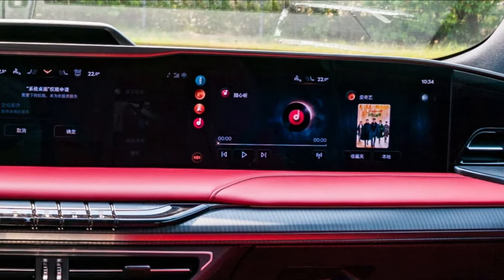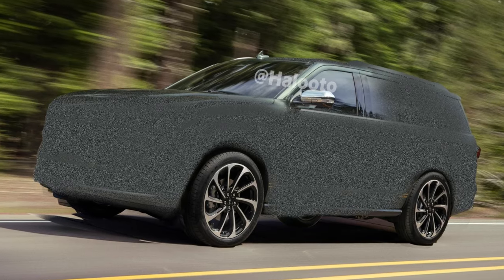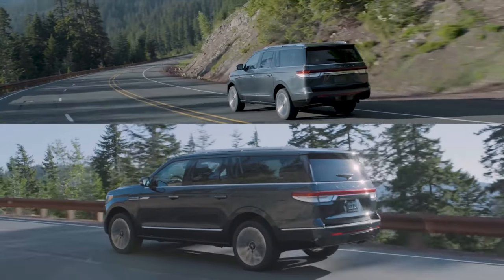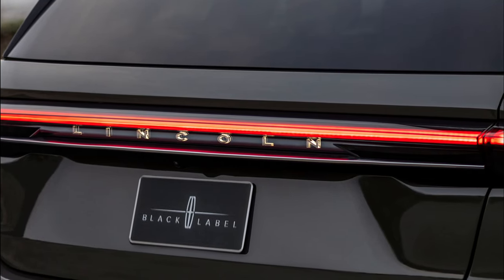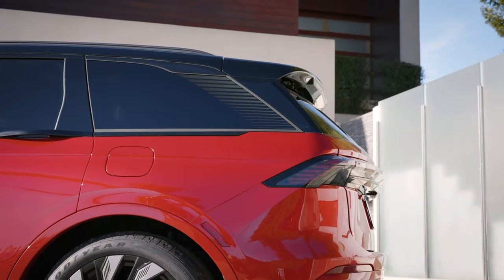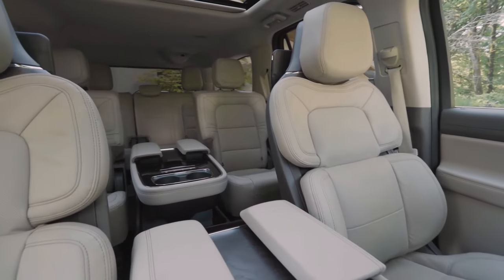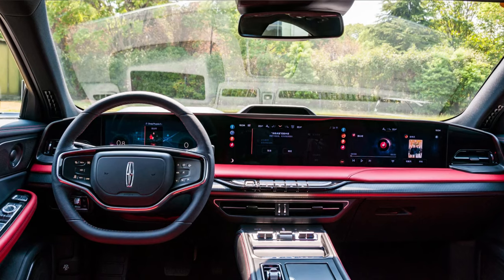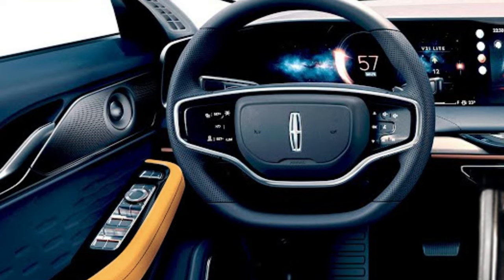Redesigned 2025 Lincoln Navigator - New Exterior INTERIOR Preview!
Join us as we uncover the highly anticipated redesign of the 2025 Lincoln Navigator. From spy photos, we'll reveal the exterior changes and discuss possible interior styling. Get ready to be fascinated by the new headlight design and its resemblance to the 2024 Lincoln Nautilus. Stay with us as we delve into the possibilities of the interior mirroring the new Nautilus or even drawing inspiration from the Chinese Zephyr sedan. With exclusive renderings and expert analysis, we'll keep you informed and excited about the future of the Lincoln Navigator. So, sit back, relax, and enjoy the ride.